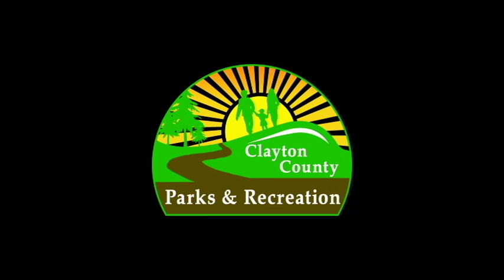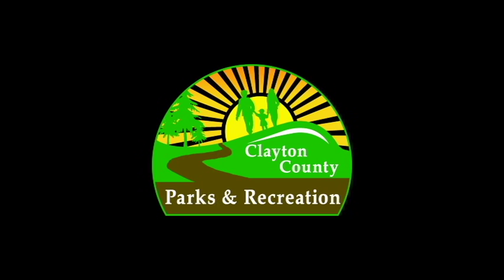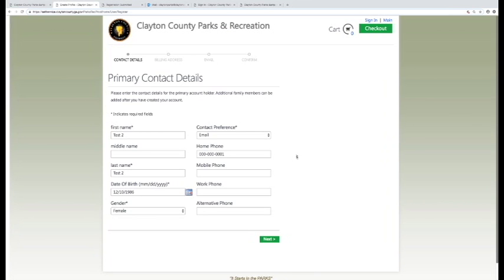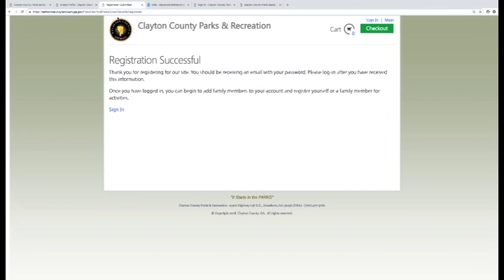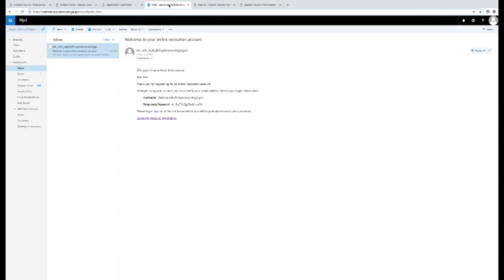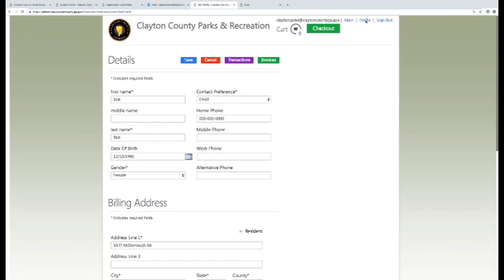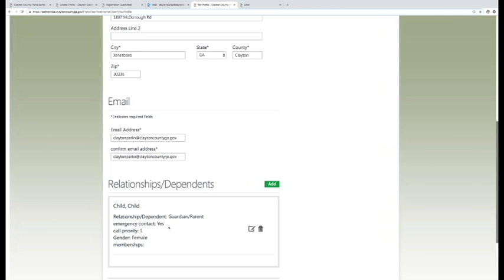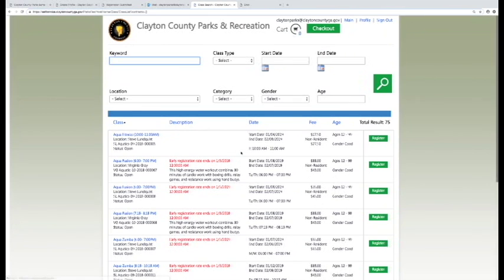TPAR Extended 2 1